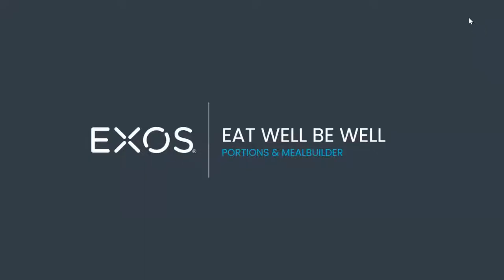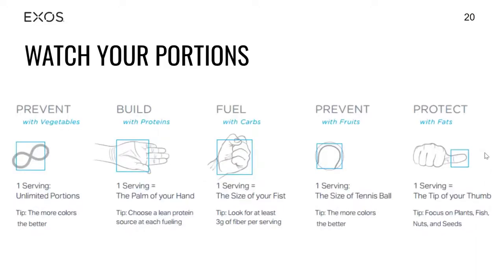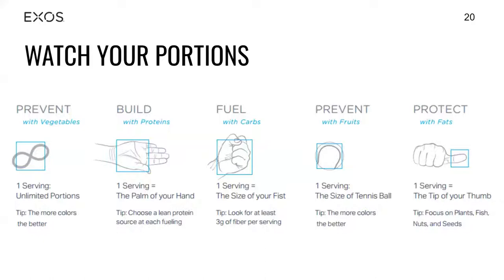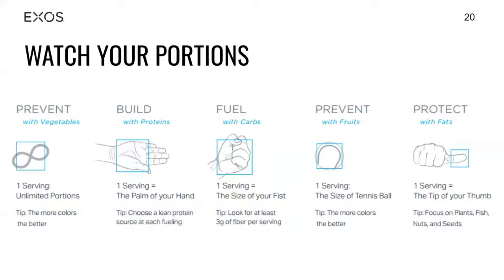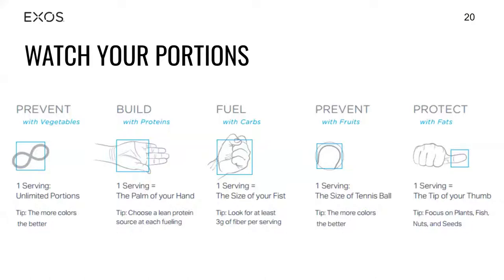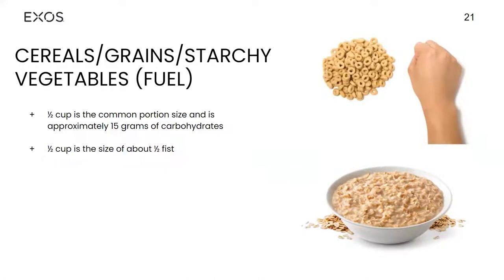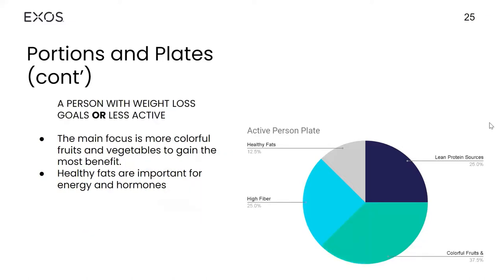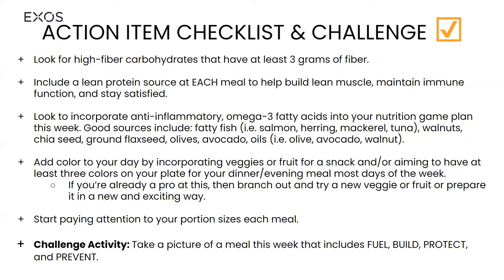Eat Well, Be Well: Week 2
Portions, the hand method for portions, plates and what the plate should consist of, and the Exos MealBuilder tool.